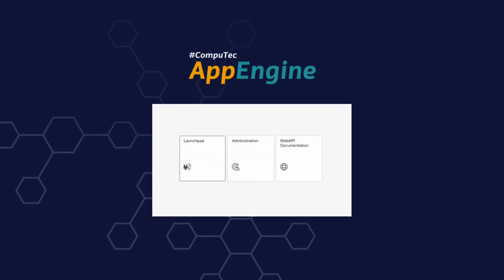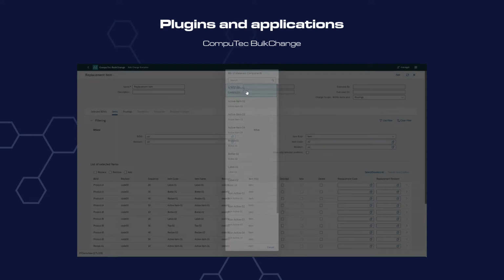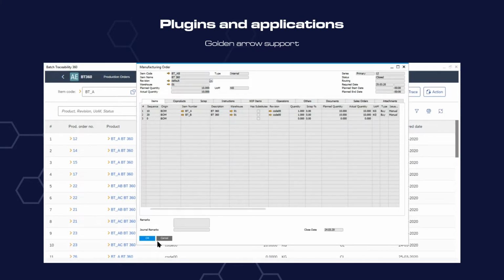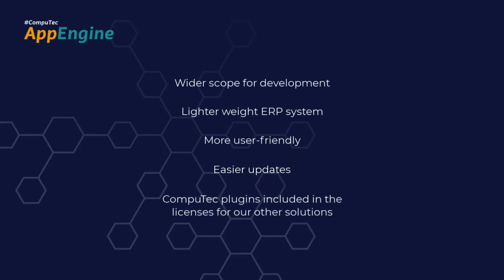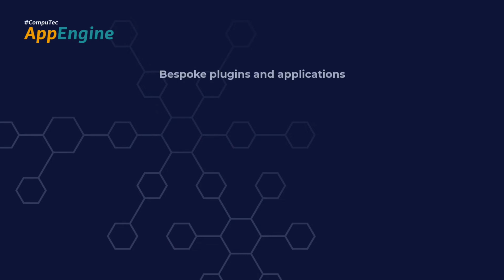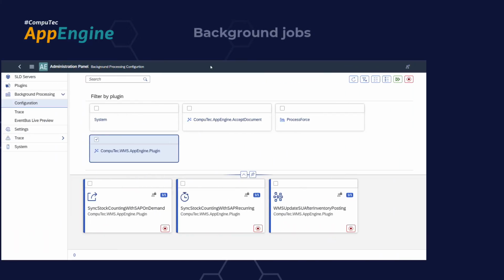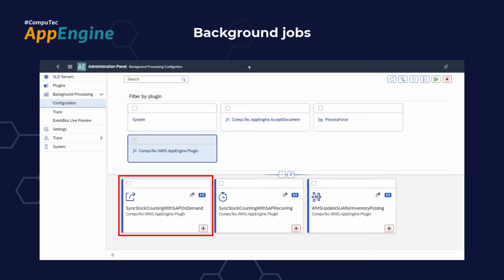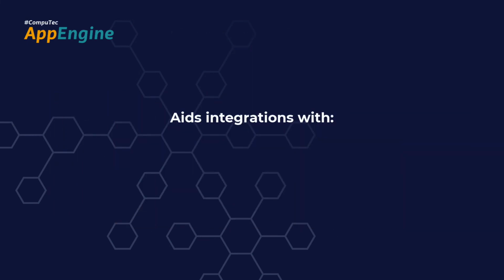CompuTec AppEngine and CompuTec plugins explained Logres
Ontmoet Clair van CompuTec. In deze video geeft zij uitleg over de CompuTec App Engine en hoe deze het gebruik van Computec ProcessForce kunnen verbeteren.